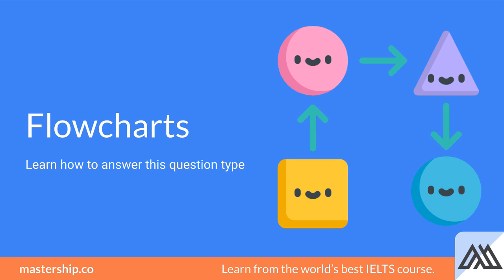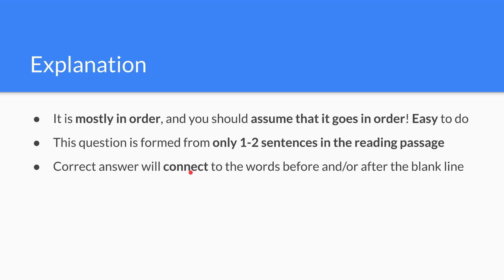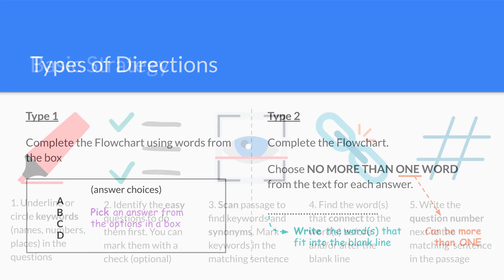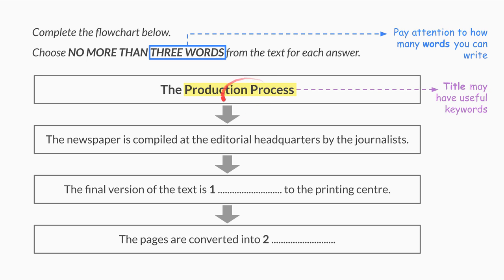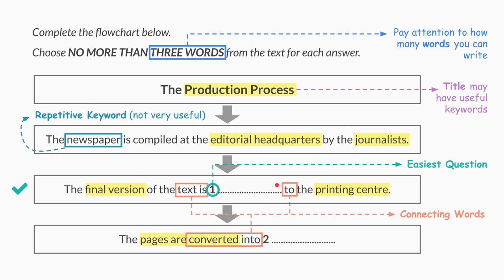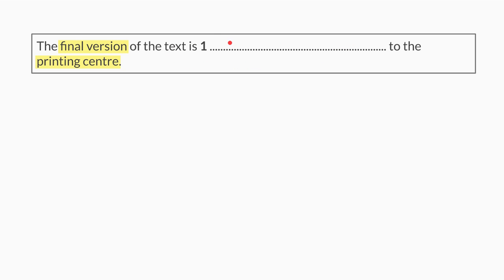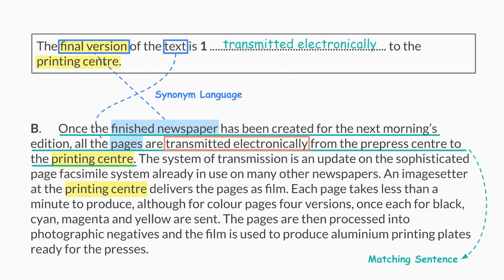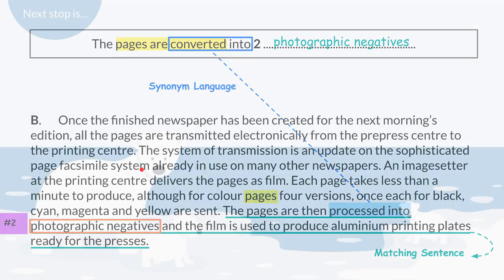23 - type 8 flowchart questions